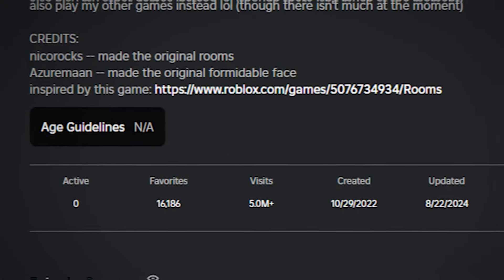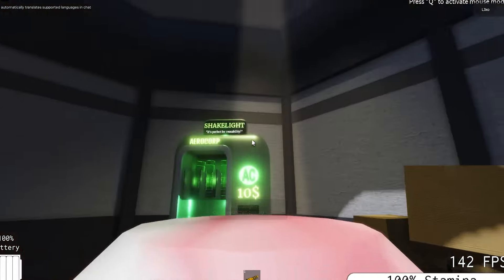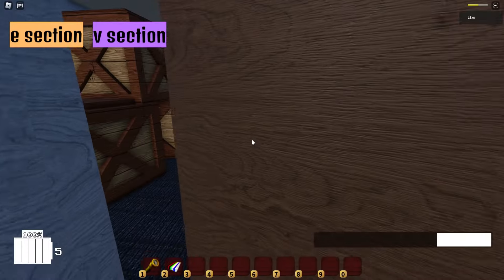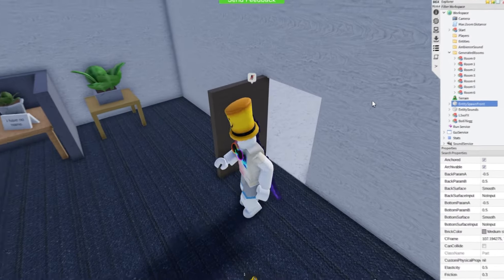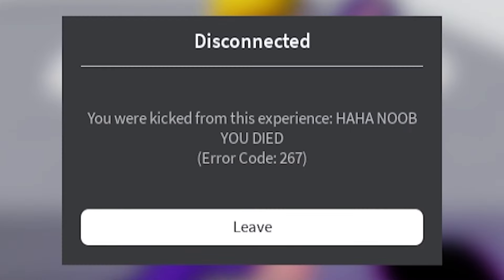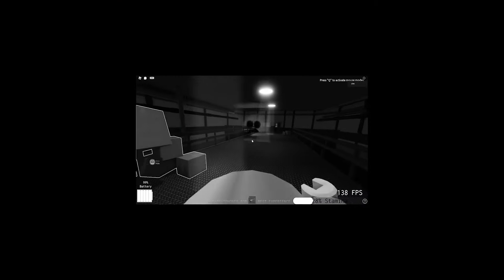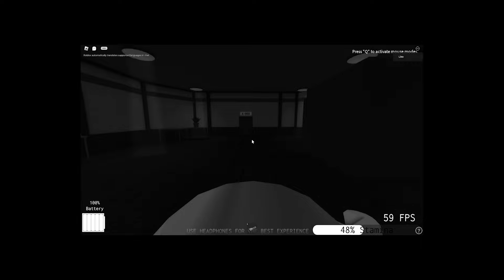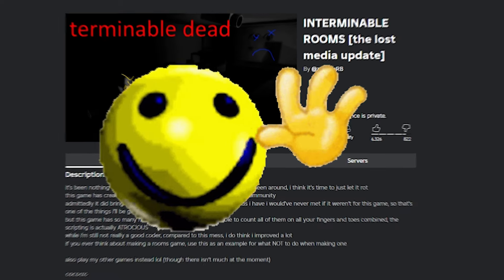Interminable Rooms Is Gone...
Did you know any of them?

0:00 Intro
0:23 Interminable Rooms
0:40 Fake Interminable Rooms
0:53 Interminable Rooms Entity Spawner
1:03 Project Interminable
1:24 Interminable Rooms 200 Players
3:18 Interminable Rooms Admin Commands
4:18 Interminable Rooms Crucifix
4:37 Another Interminable Rooms Spawner
4:58 Interminable Rooms Roleplay
5:38 Project Interminable Again
8:29 Outro